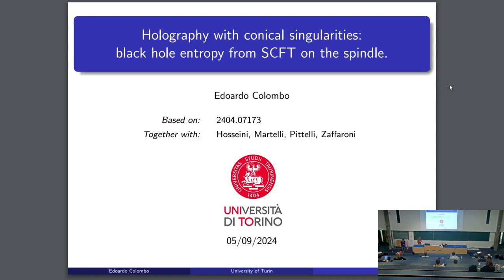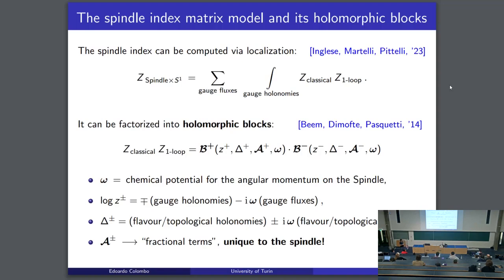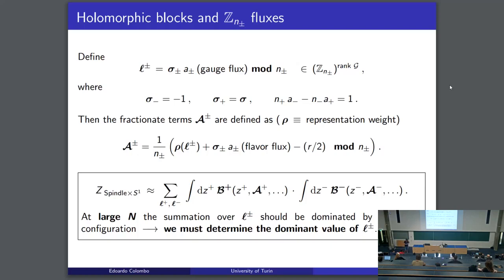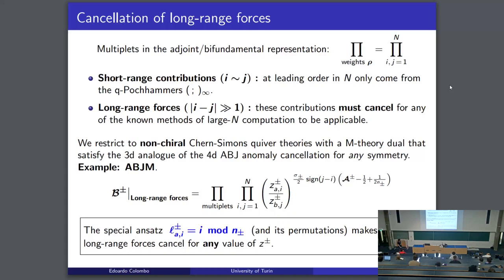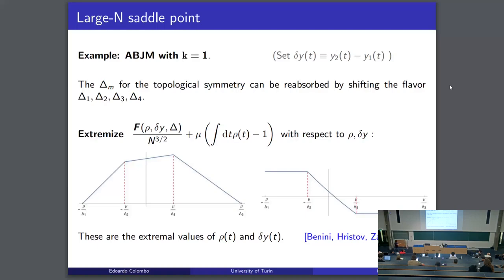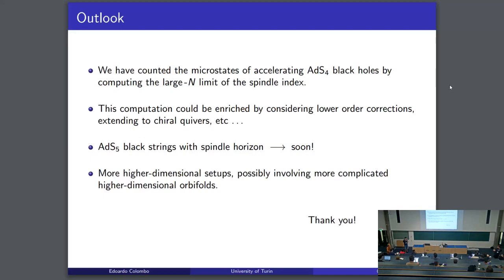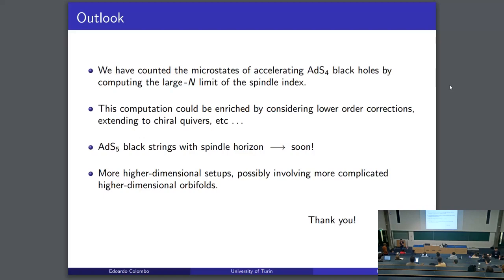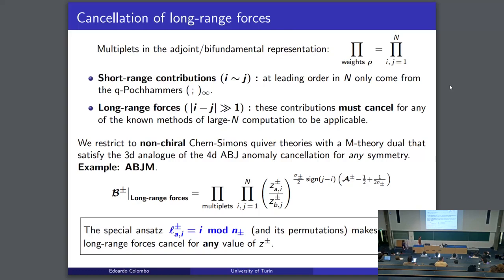Eurostrings 2024 - 05/09/24 - Edoardo Colombo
Holography with conical singularities: black hole entropy from SCFT on the spindle by Edoardo Colombo